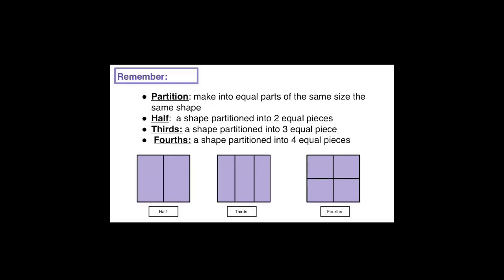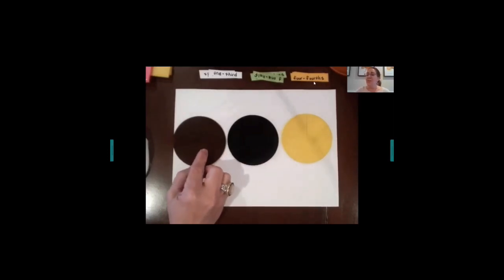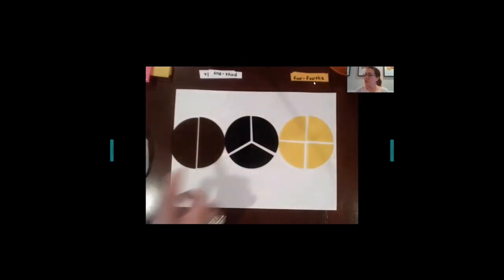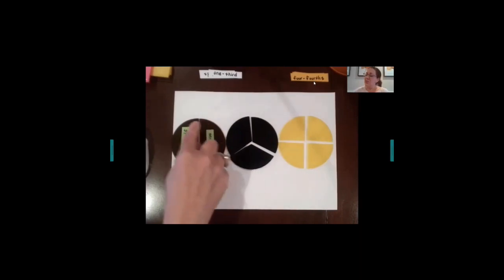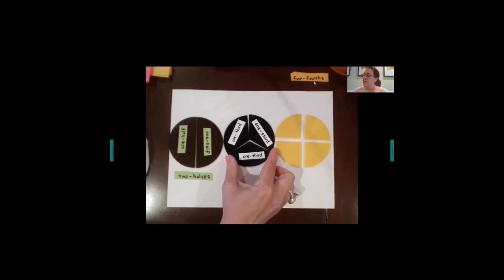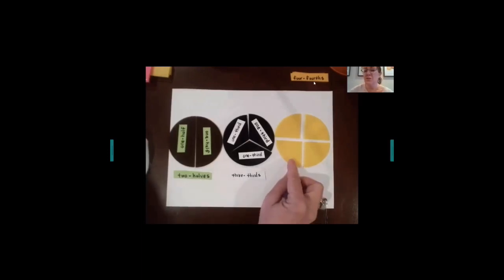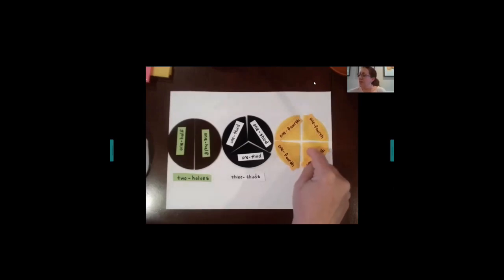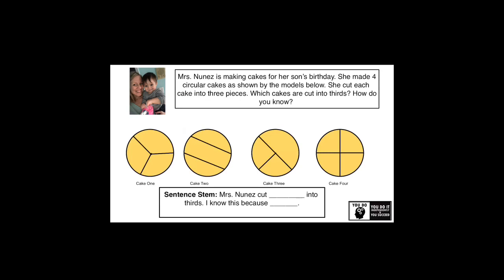Thursday April 16 Math Mini lesson